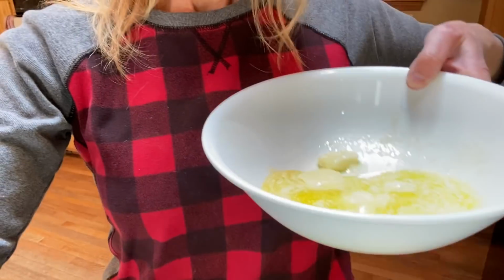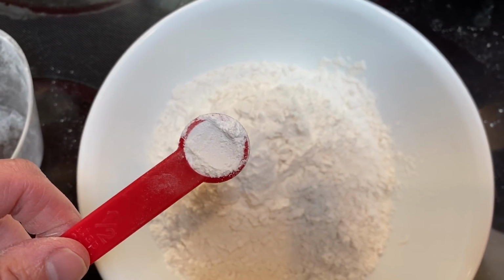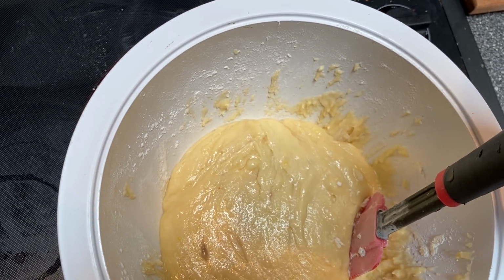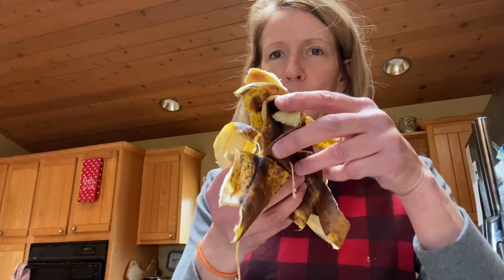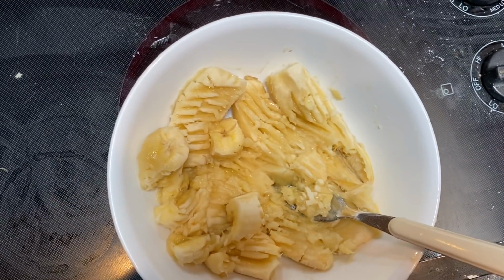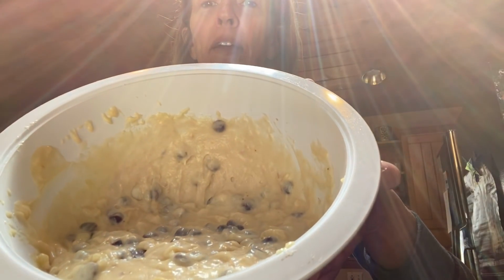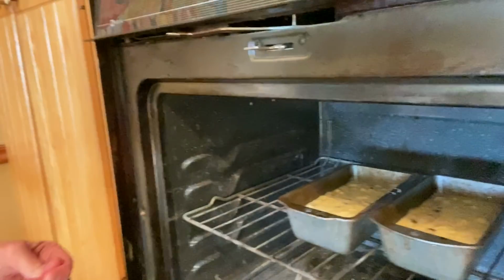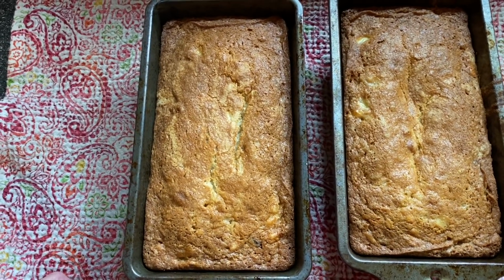#6 Easy, Moist Banana Bread "Don't Slip On Your Banana...Make BANANA BREAD with Chocolate Chips'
This Video my son Hunter that has autism and is nonverbal will supervise as I prepare and bake this fast and easy recipe.  I use ripe bananas to make Banana Bread with Chocolate Chips and name the recipe:
Don't Slip On Your Banana...Make Banana Bread with Chocolate Chips.
You will need 2 bread tins
turn your oven to 350

INGREDIENTS:
Mix
1/2 cup Butter
1&1/2 cup Sugar
2 Eggs
1/4 cup Sour Cream
Hand Mix all together, and set aside
In a separate Bowl add
IGREDIENTS:
2 cups Flour
1/2 tsp. Baking Powder
1 tsp. Baking Soda
1/2 tsp. Salt
1 tsp. Vanilla extract
Add this dry flour ingredients to the creamed butter, sugar, eggs, and sour cream mixture.
4 ripe bananas (peel and smash with a fork)
add the bananas to the combined ingredients
and Add 3/4 cup of chocolate chips, and mix well.

Spray bread tins
Split and pour bread mixture to the two bread tins equally
Place bread tins in the oven heated to 350 and
Bake for 40-45 min.
check with a toothpick, to be sure the bread is baked in the center.

Mailing address:
P.O.Box #2140